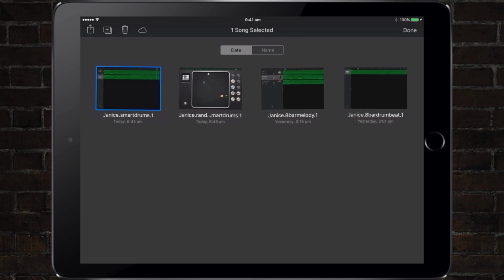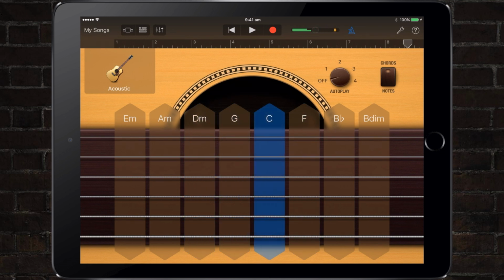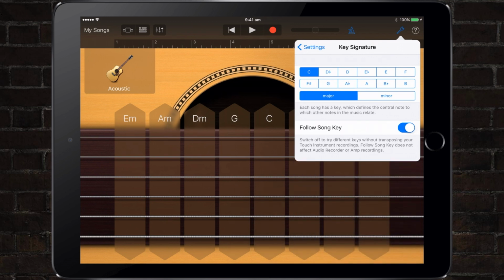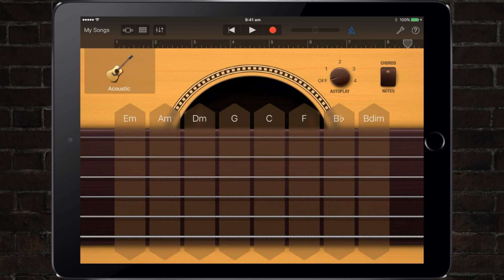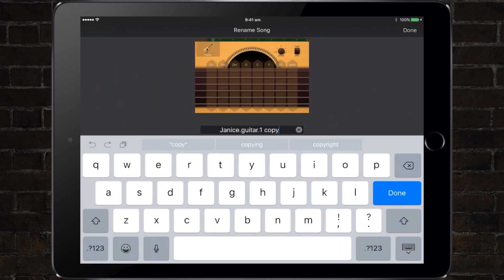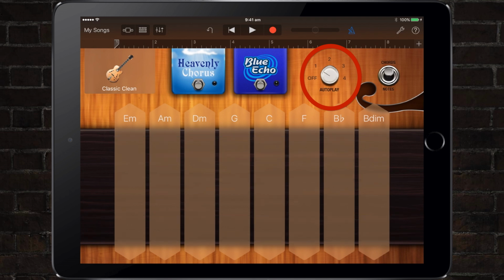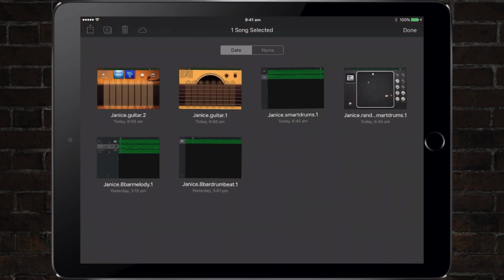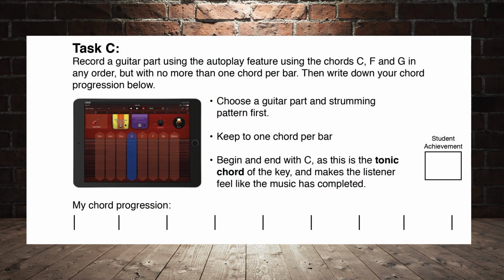iPad2017 Vid 04